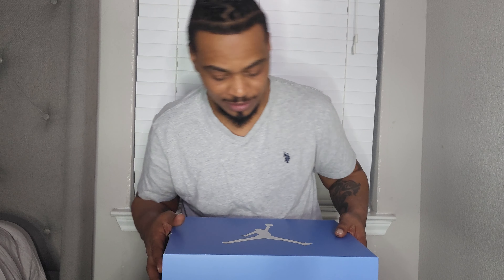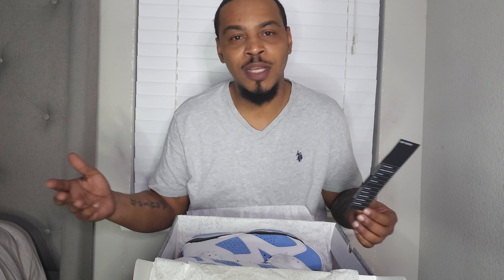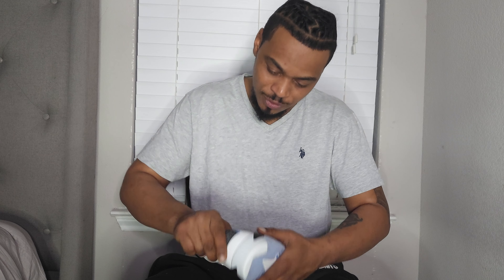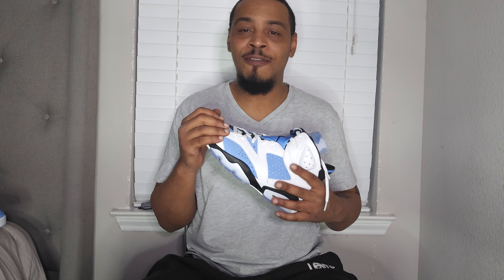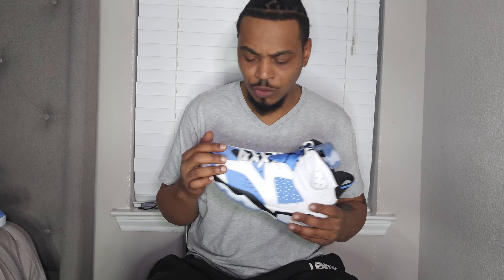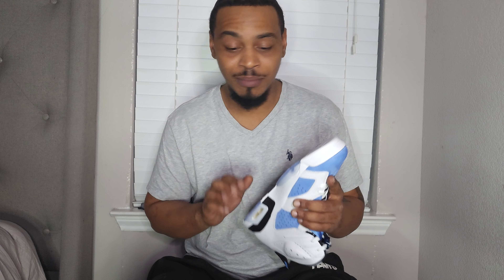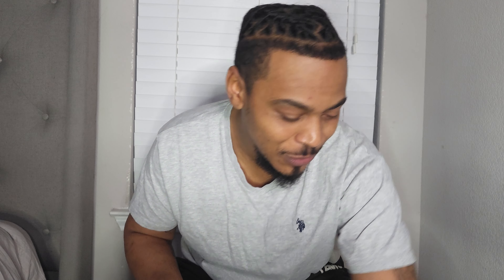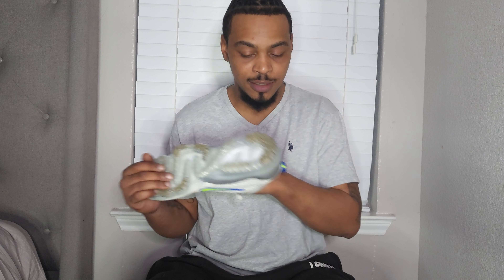Jordan 6 unc GOAT UNBOXING